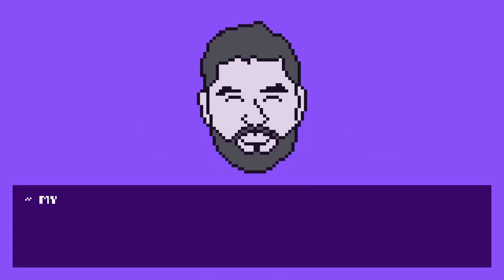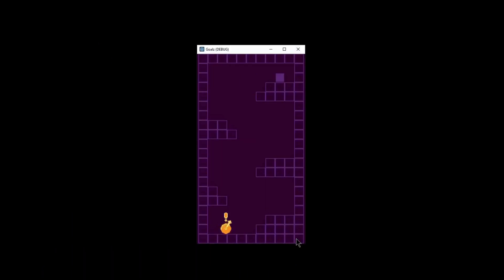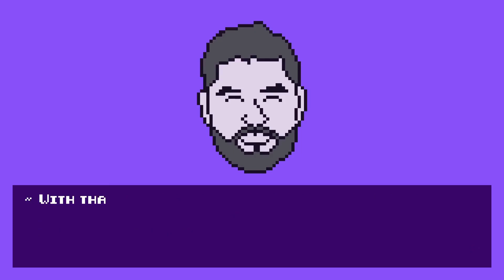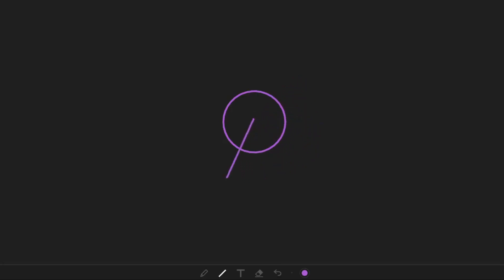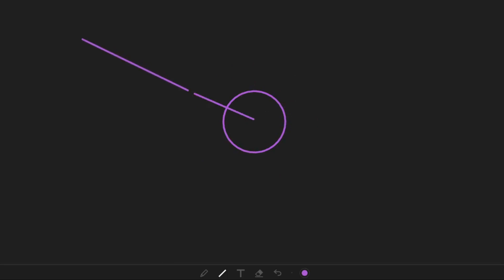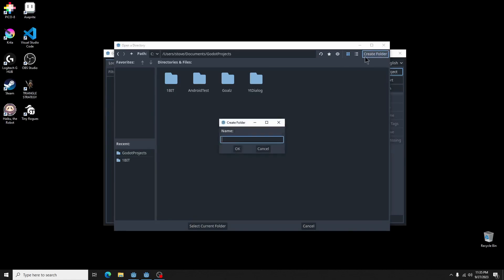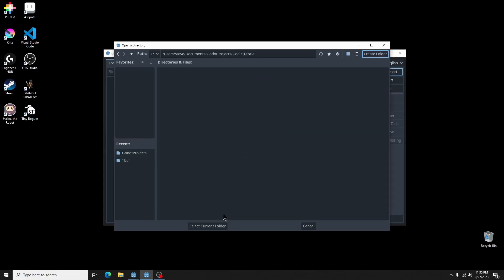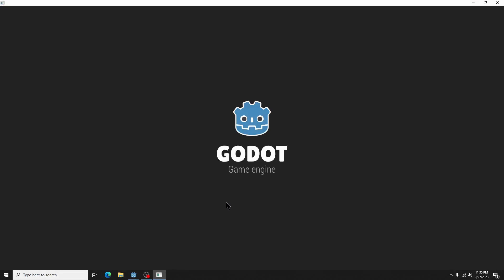Godot 4 Mobile Game Tutorial #1 Project Introduction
Hello friends,
My name is Pinkman3000 (or Pinkman for short).

In this video I will introduce the mobile game we will be making
using the Godot 4 engine.

This will be a relatively simple project, but one that has a mechanic that can be used in many different ways.

- Pinkman